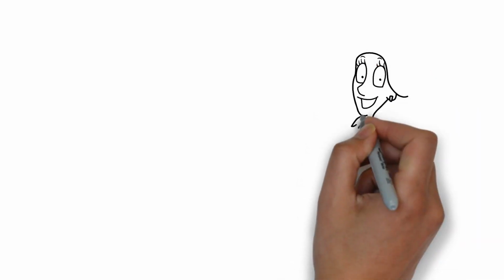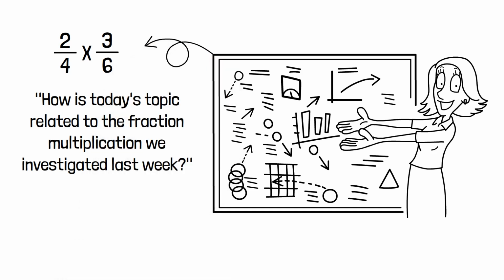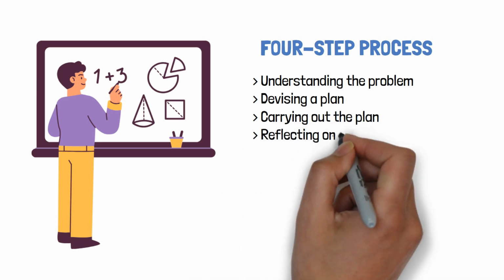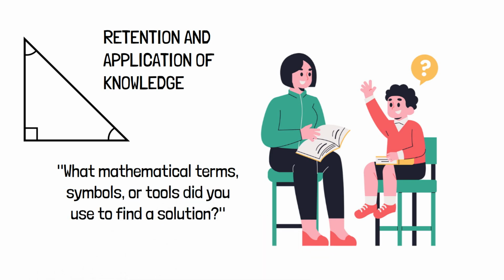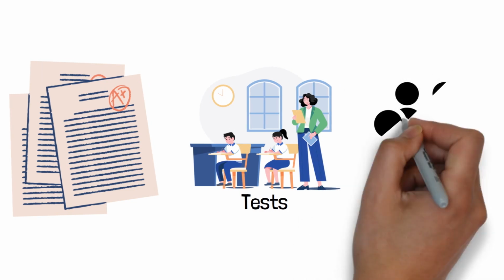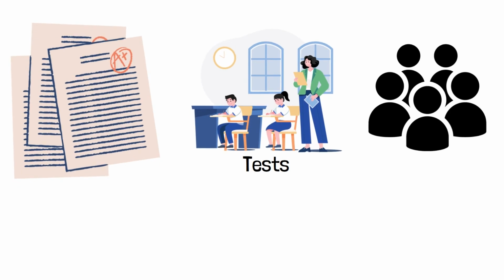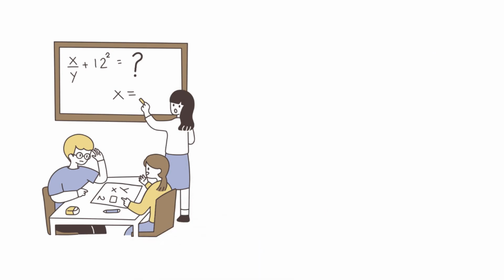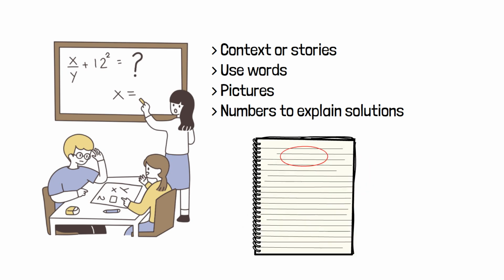EDU-400 Module 1